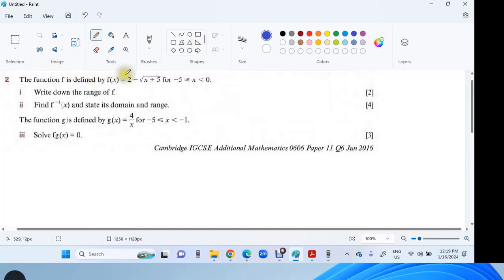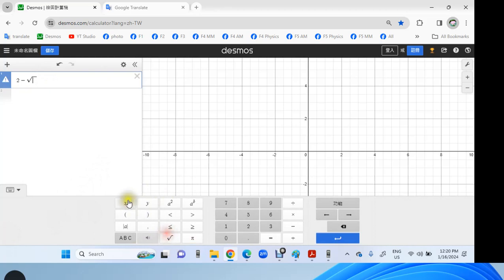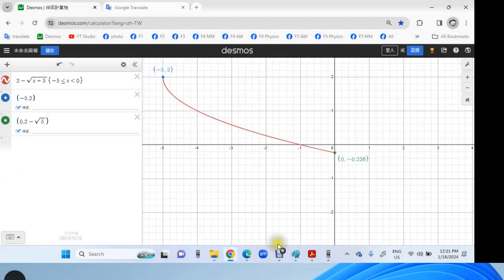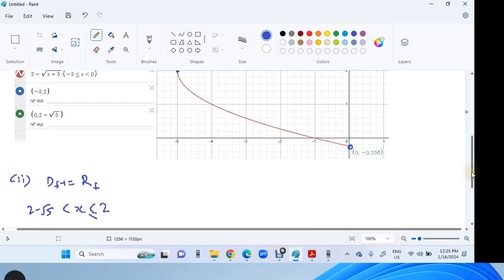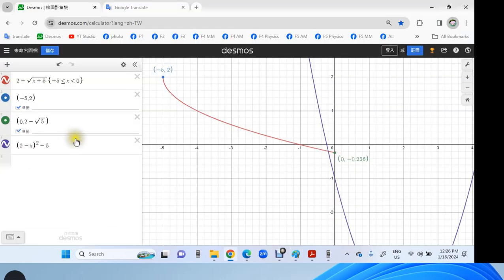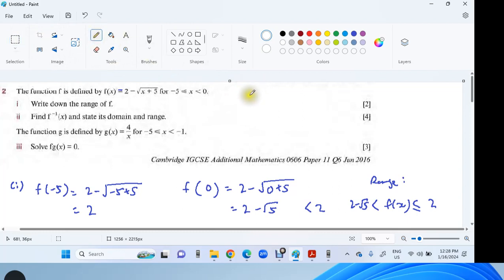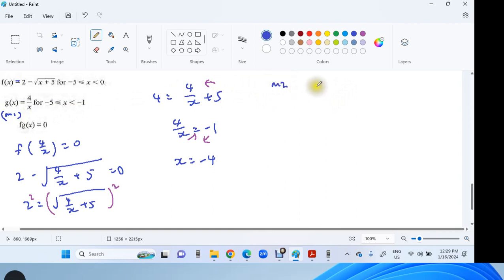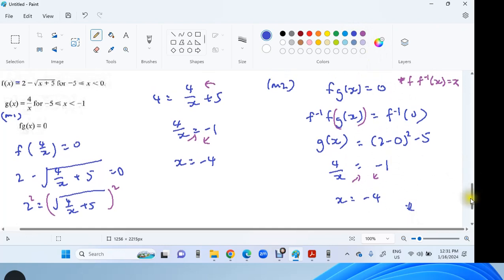1 8 past paper questions Q2